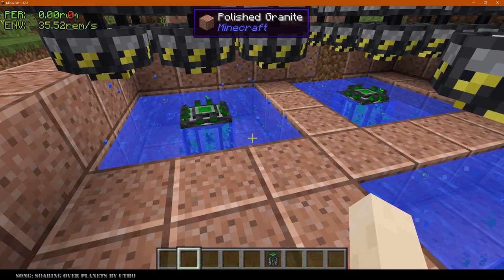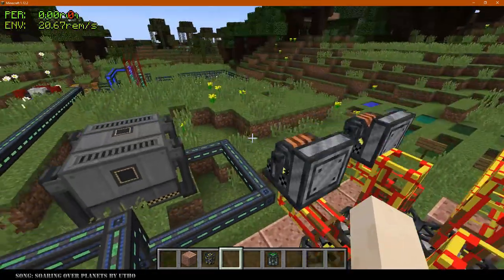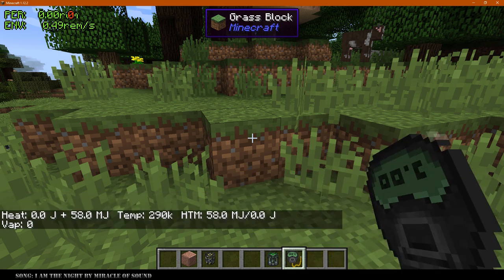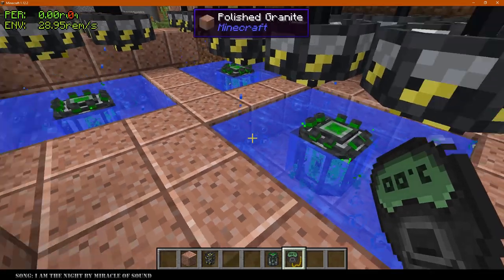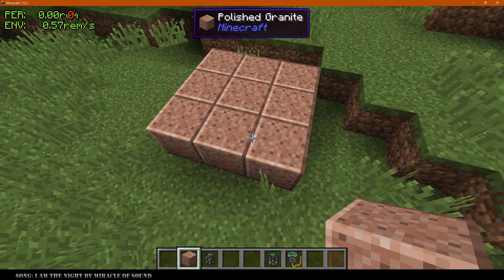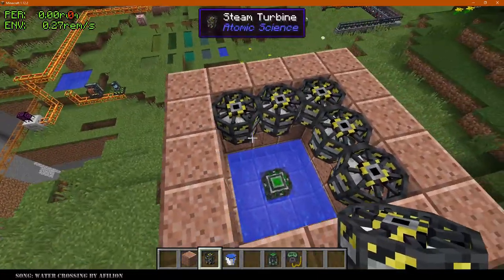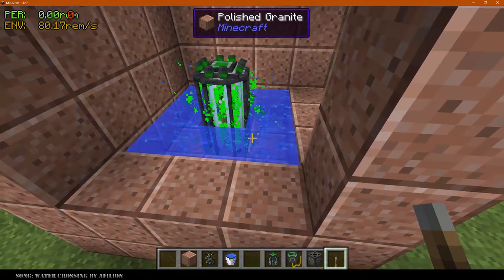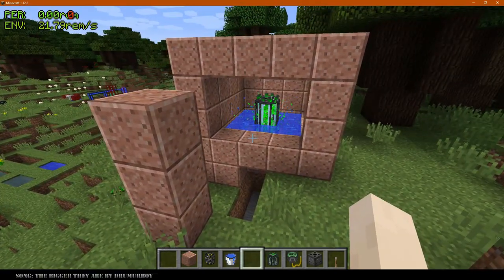Atomic Science - Quick Reactor Tutorial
Quick tutorial with just enough info to get started with building reactors.